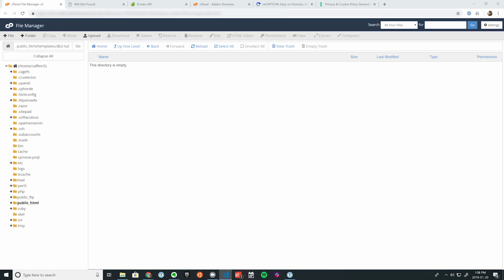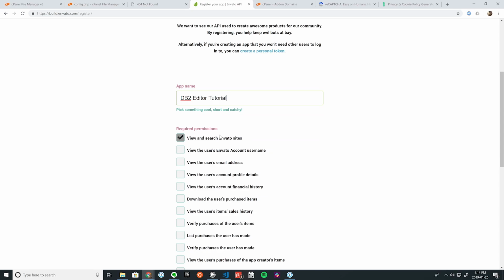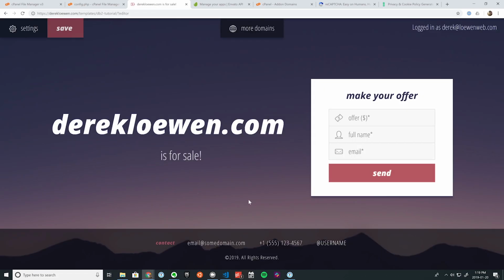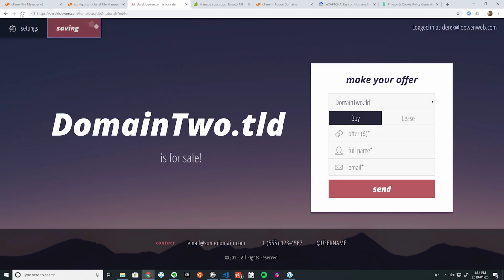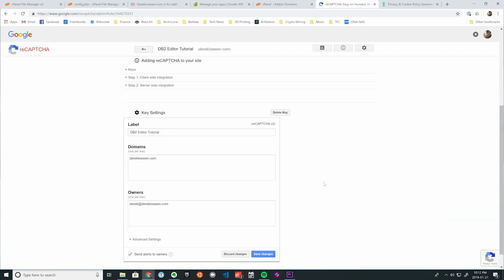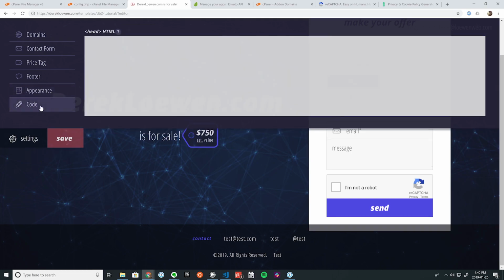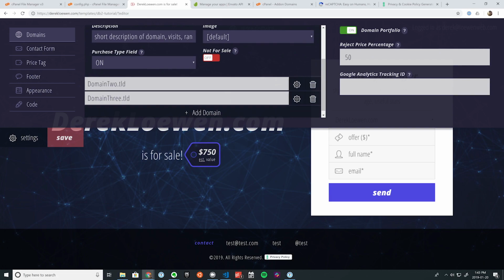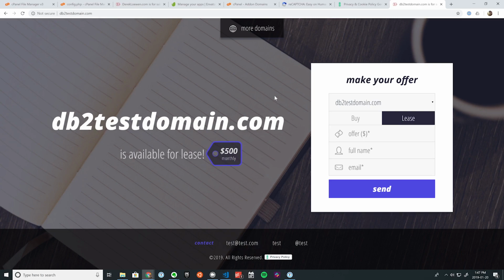Domain Broker 2 Setup Tutorial (1.4.0)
Learn how to set up Domain Broker 2 using either the Visual Editor or direct editing. DB2 is a responsive landing page tailor-made for selling your domain names. Check it out